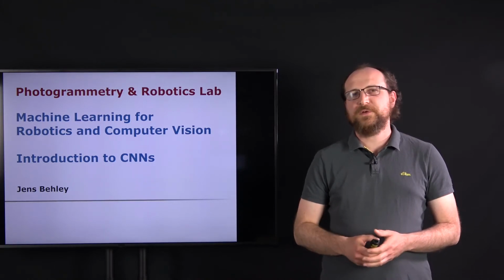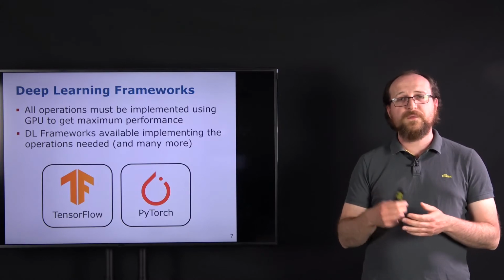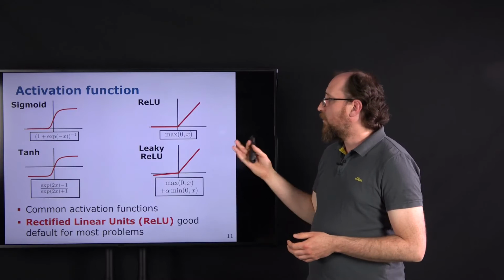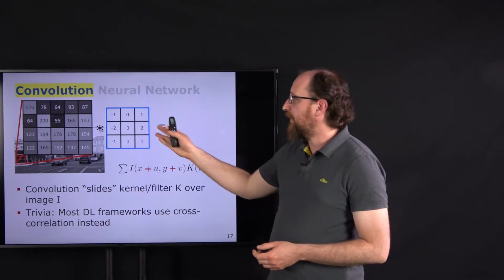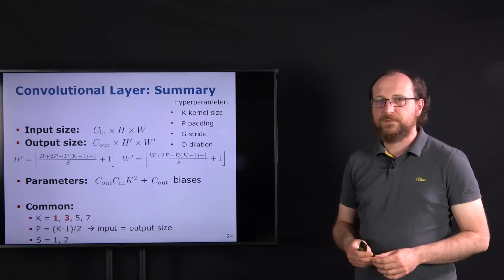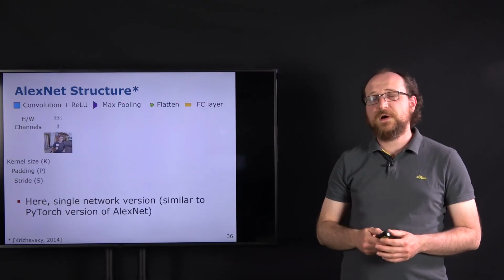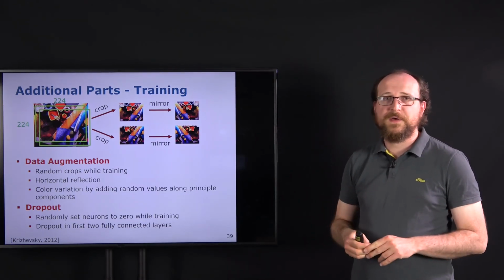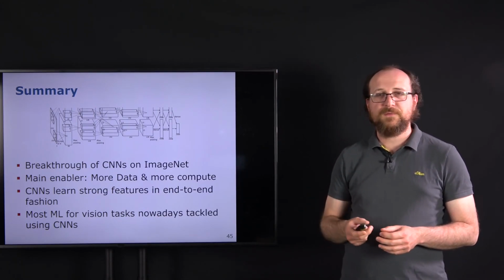MLRCV: Introduction to CNNs (Summer 2021)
Introduction to Convolutional Neural Network (CNN) for the course "Machine Learning for Robotics and Computer Vision" (MLRCV) taught at the University of Bonn in the summer term of 2021.

00:00 Introduction
10:30 Neural Networks
23:00 Convolutional Neural Networks
44:45 AlexNet